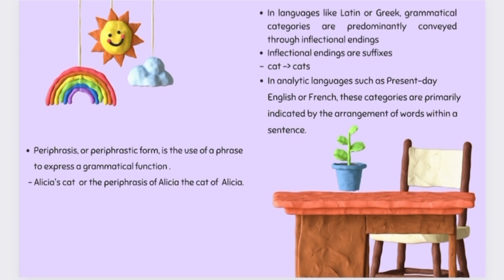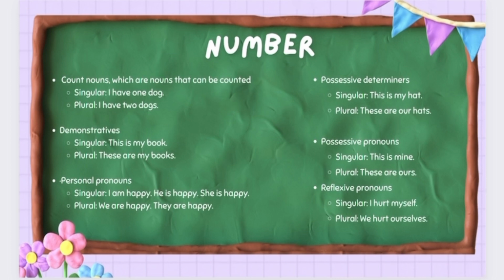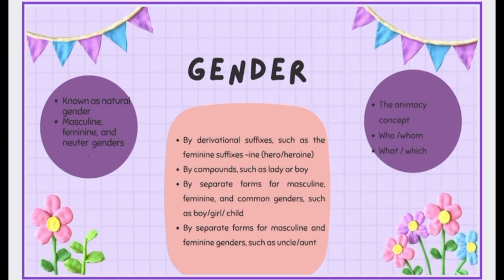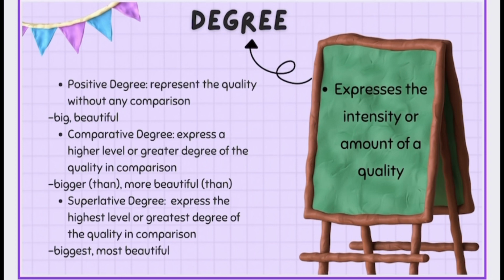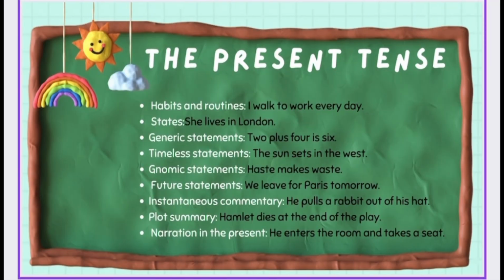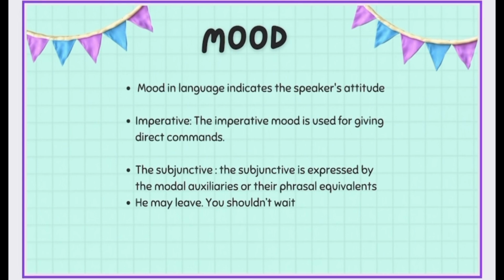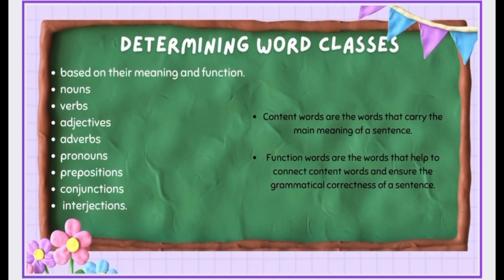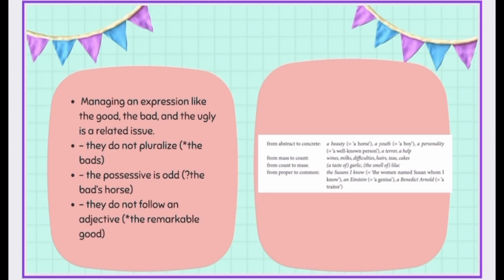Linguistics chapter 5